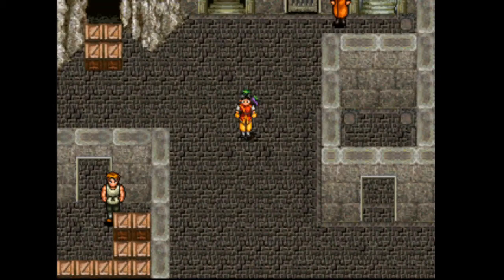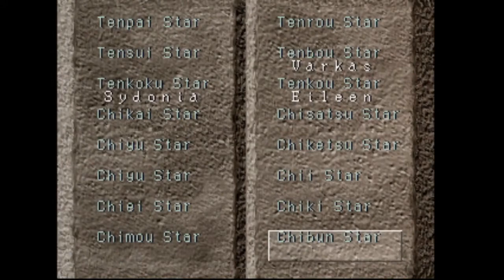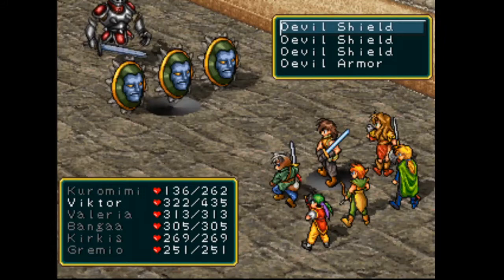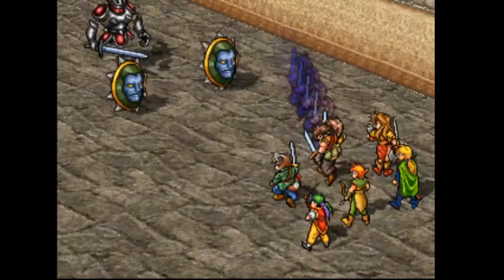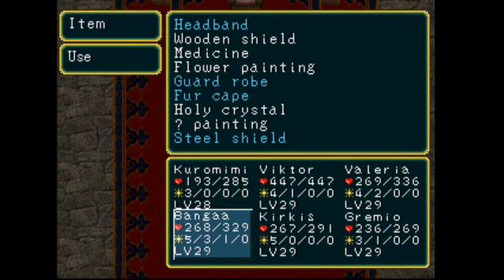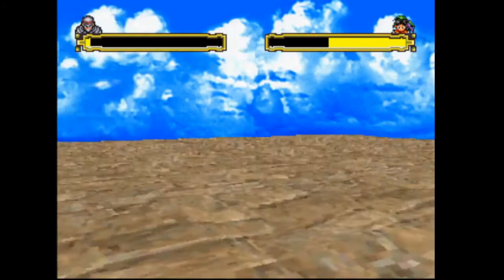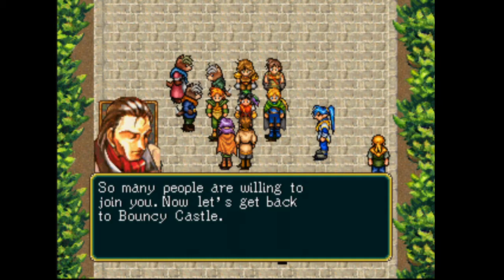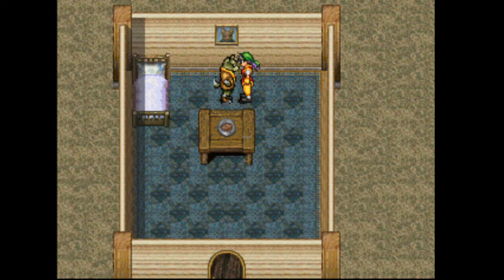Let's Play Suikoden #13 - Kwanda Rosman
Outside of turn-based battles and major battles, we also have 1-on-1 duels.  We will have to pay attention to the dialogue to pick the right move in combat.  Game made and published by Konami.